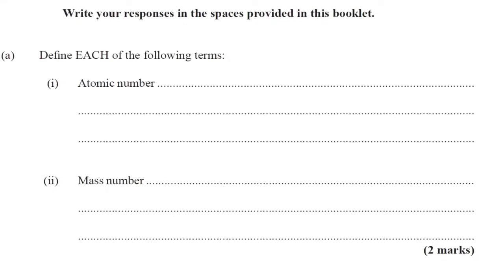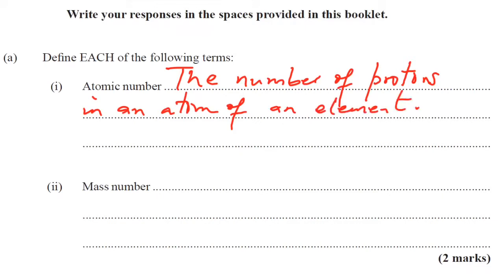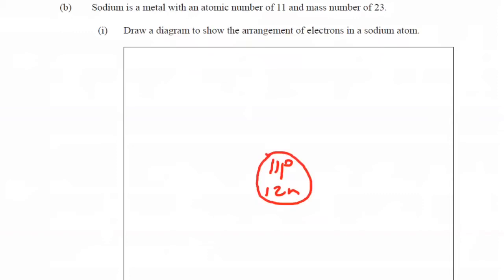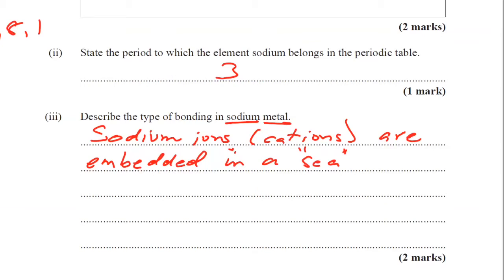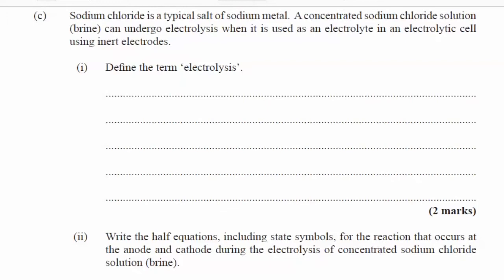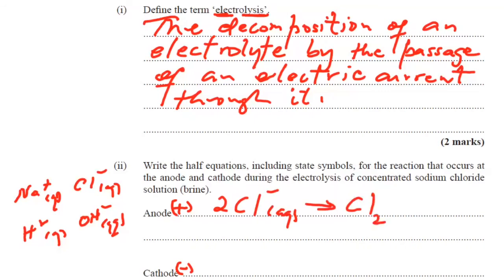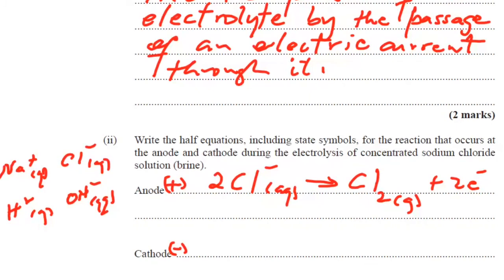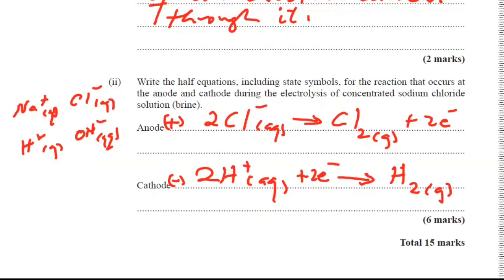CSEC Chemistry Solutions January 2019 #4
4 topics in 1 question?? How did they do that?
A detailed work through with tips to ensure you maximise your understand and your score.